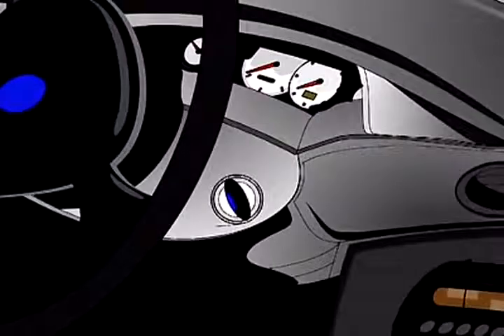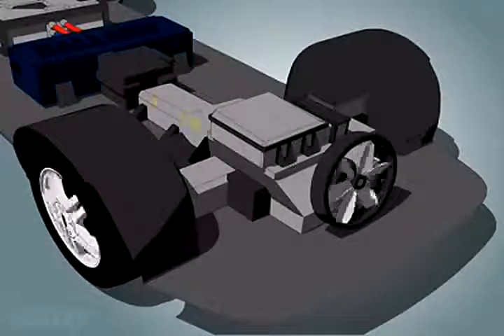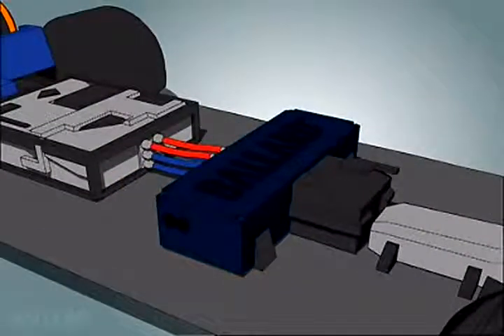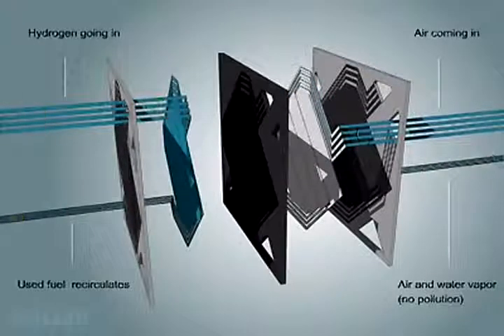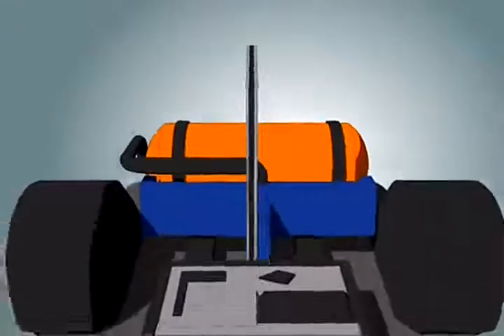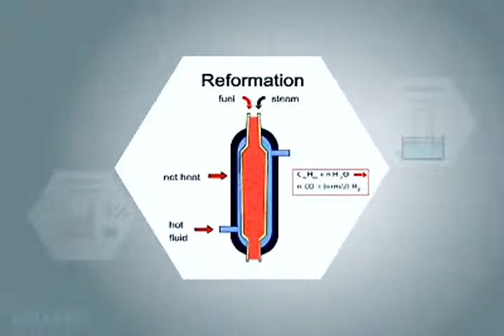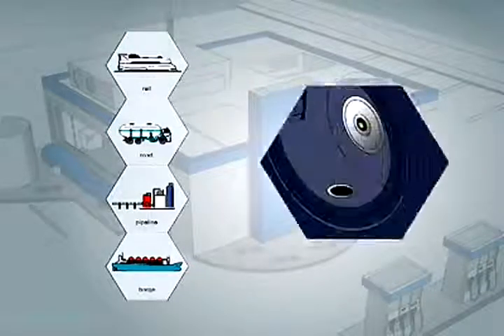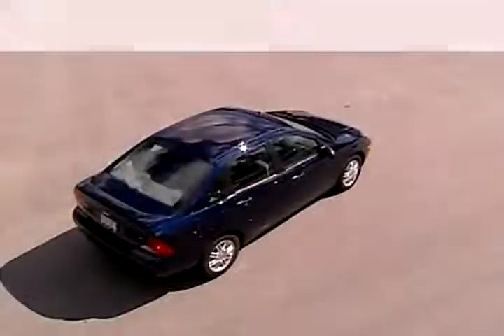Aplicación de las pilas de hidrógeno en un automóvil - Co Ballard. Club Almacenalia. 05.9.03 - 1709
Aplicación de las pilas de hidrógeno en un automóvil - Co Ballard